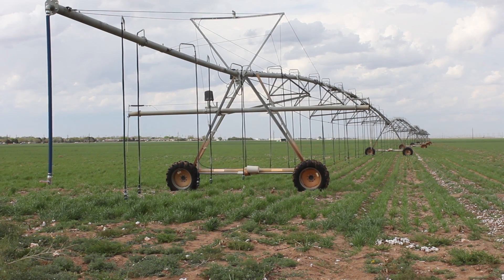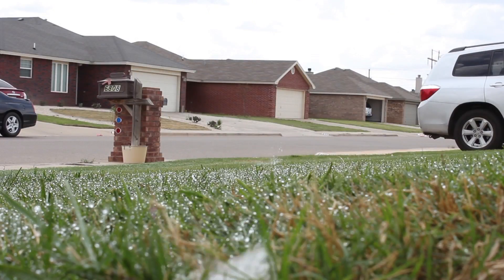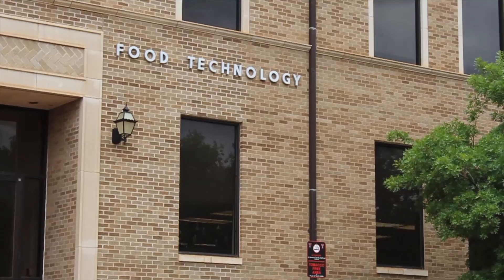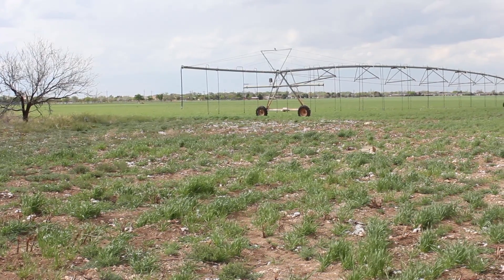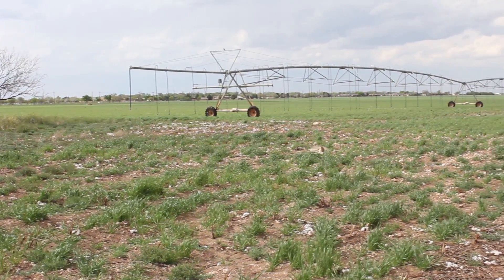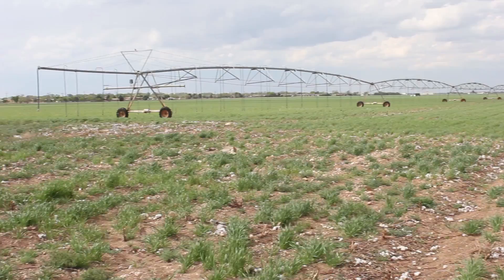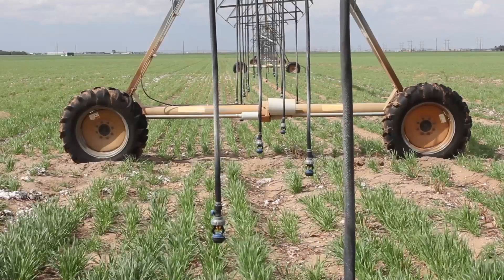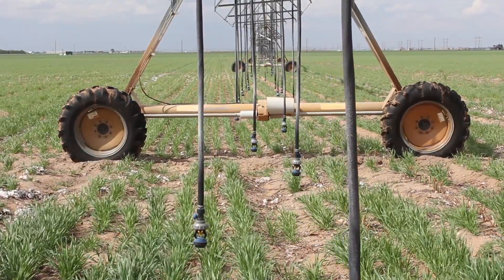irrigation news package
This video was shot and edited by Micah Lyssy and Hunter Howard.